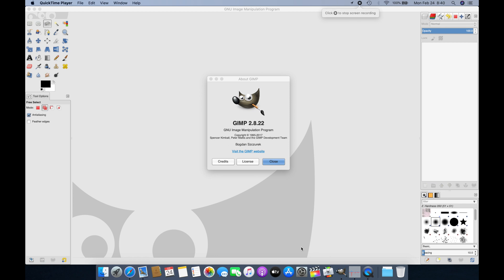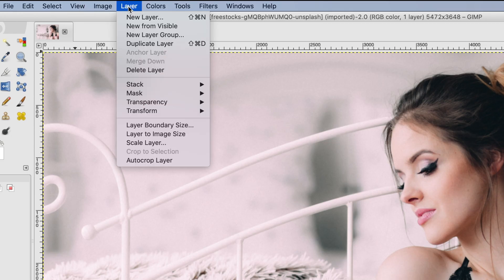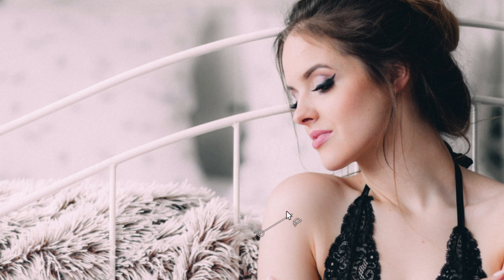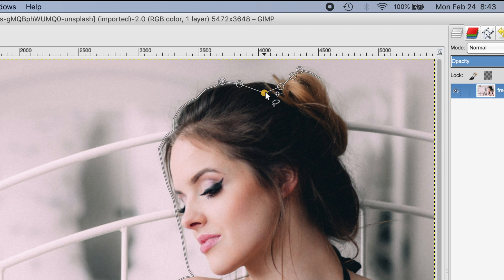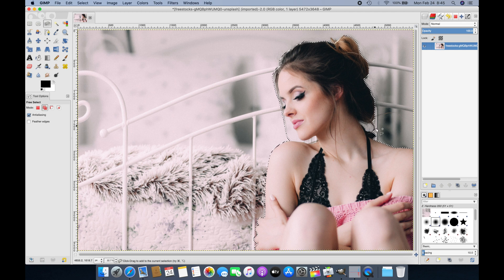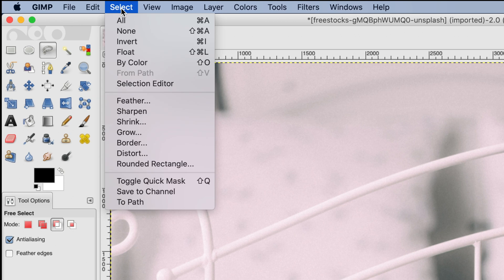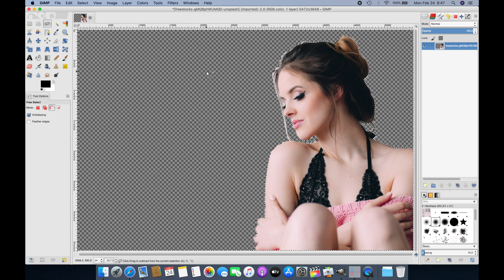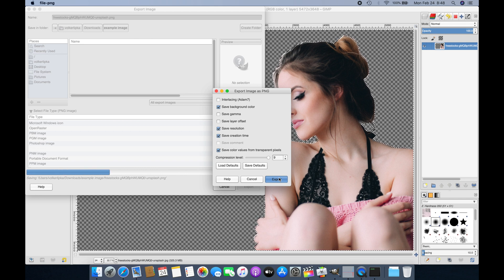Remove the Background and make it Transparent with GIMP - for BEGINNERS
This video explains in easy to follow steps how to remove the background from an  image and how to make it transparent.
We also show how to save the image correctly, such that the transparent layer is not getting lost afterwards.
We are using the free software GIMP.